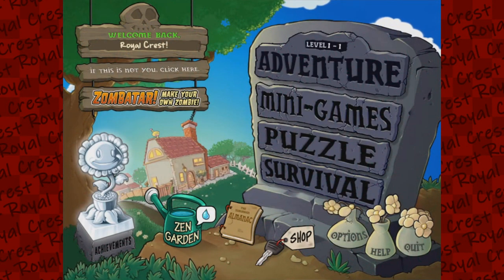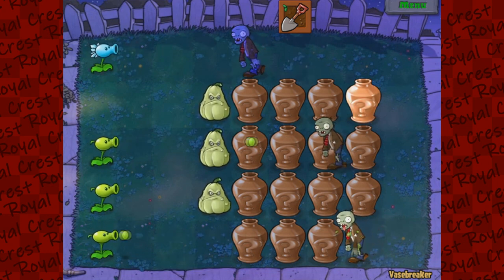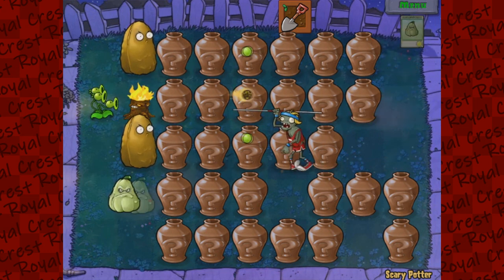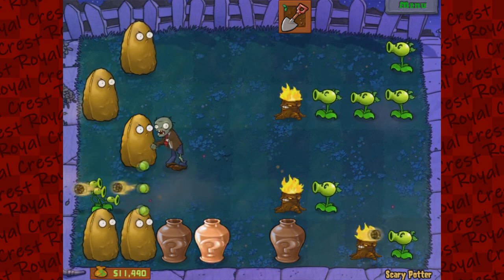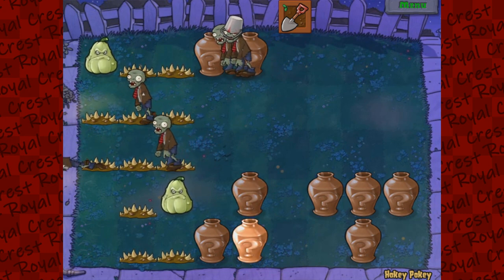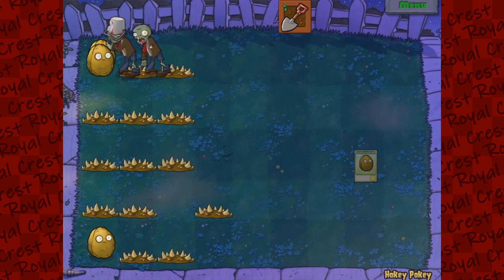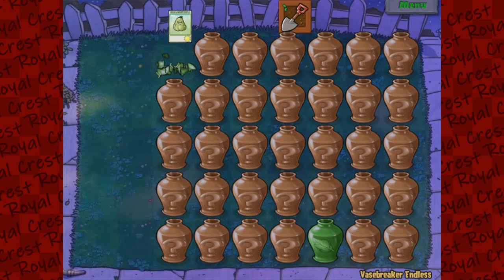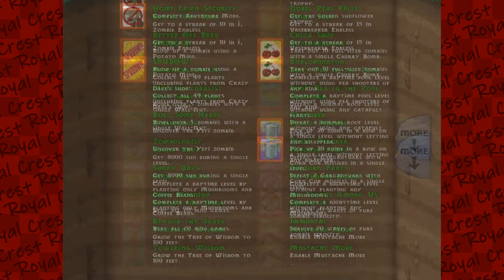Vase Breaker | Let's Play: Plants Vs. Zombies #11 [Puzzle Mode 1]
A surprise in every vase! Not always a good one, but...